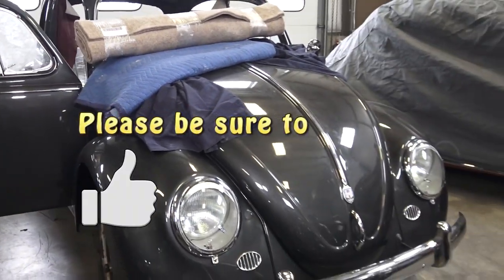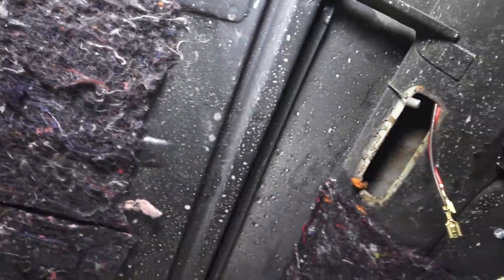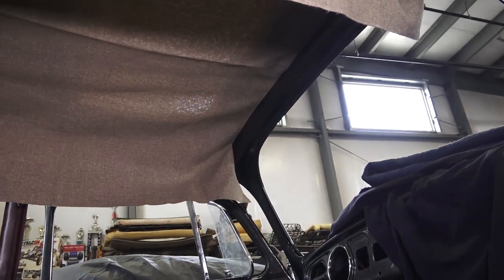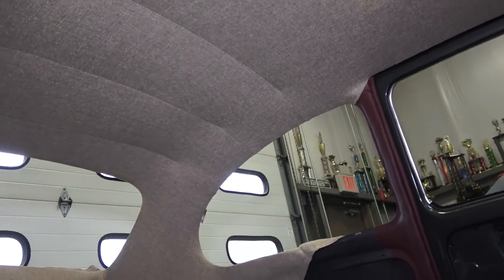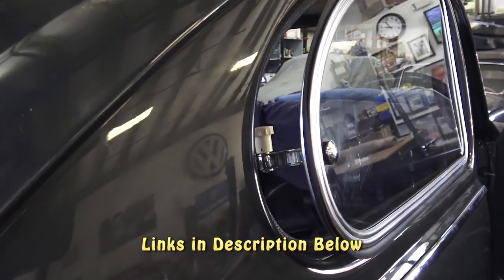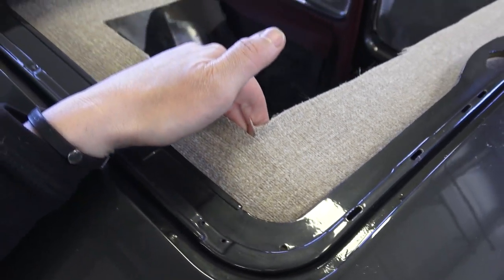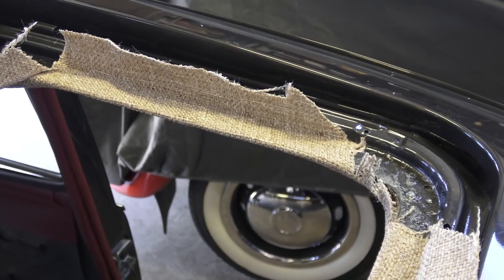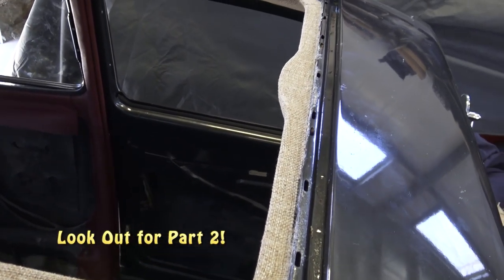Classic VW BuGs How to Install Beetle Metal Sunroof Headliner Pt.1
This is Part 1 Classic VW BuGs How to Install Beetle Metal Sunroof Headliner

Wanna Bug?